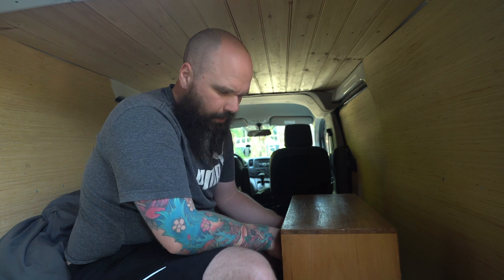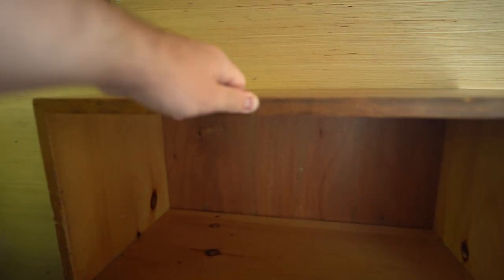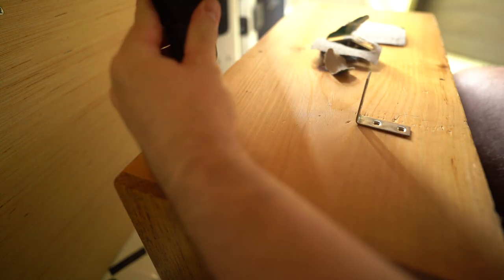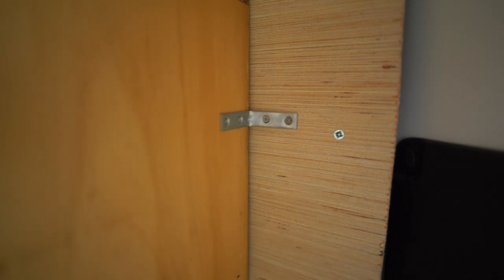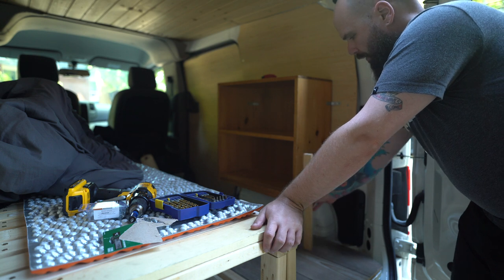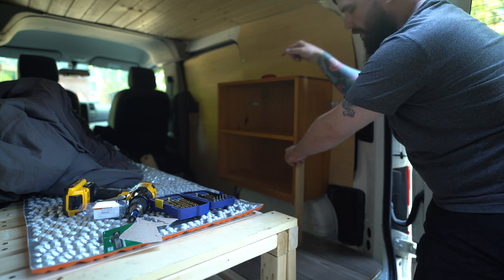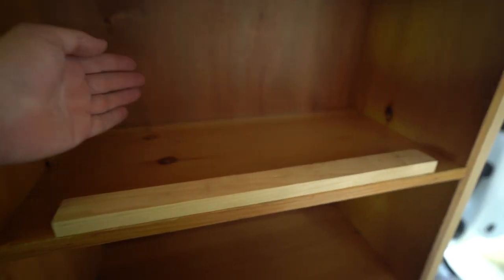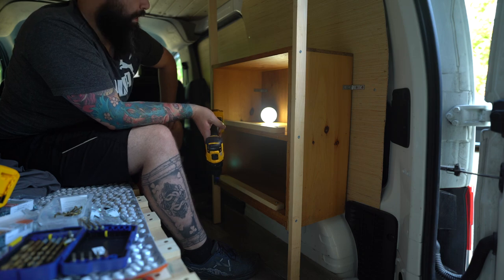Nissan NV200 Camper Van Build Part 14 | Putting Up a Shelf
Its been a bit since I have done anything to my Nissan NV200 camper van. I had been putting it to use while hiking this summer and kind of neglected adding anything else to it. Well, today we are going to add on a shelf I found in the trash.

Some of the stuff I have used throughout the van build
Dewalt Jigsaw DCS331
Dewalt Drill DCD780
Dewalt Circular Saw DCS391B
Dewalt Shop Fan DCE511B
Rockpals 300w Solar Generator
Vantech J1000 Roof Racks
Thule Force Sport Roof Top Cargo Box
3m Thinsulate Insulation

This video was recorded with:
Sony a7iii
Sony 24-105
Sony 20mm 1.8
K&F Concept ND Filters
Rode Video Micro
Peak Design Carbon Fiber Tripod
Peak Design Capture Clip v3